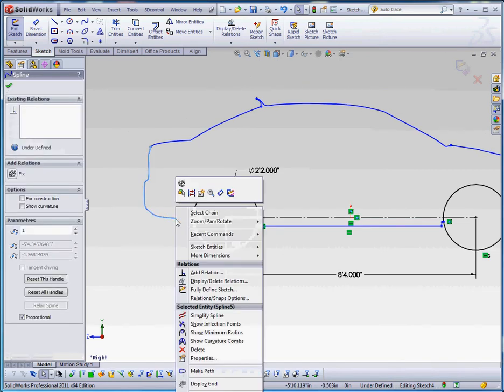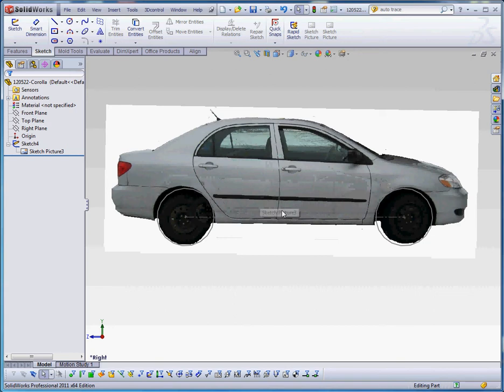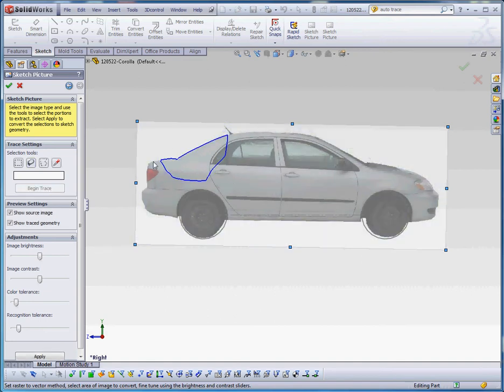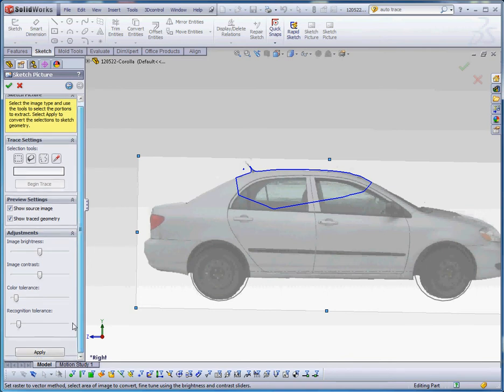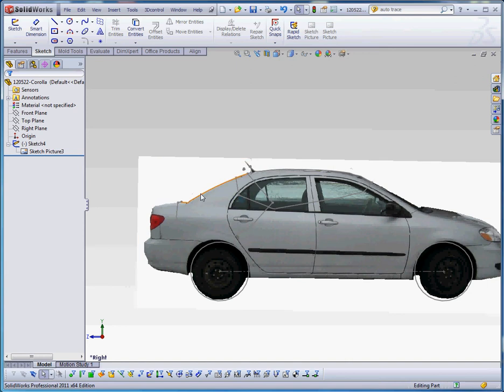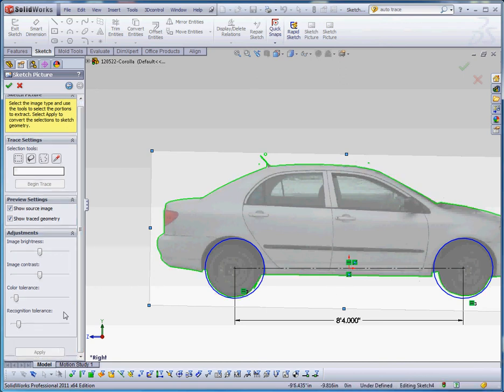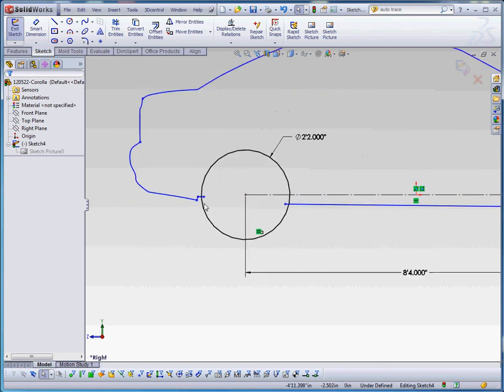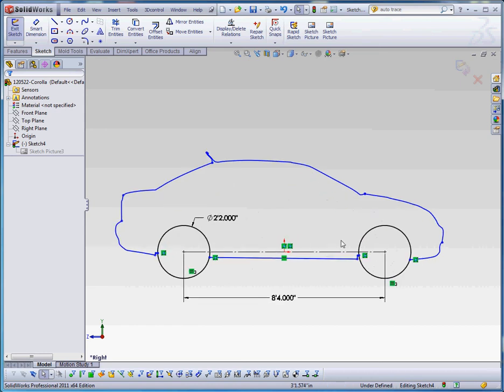Part 2 - Sketch Picture and Auto Trace, More on Auto Trace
SolidWorks, Using Sketch Picture and the Auto Trace tools in SolidWorks.  These videos describe how to use the Sketch Picture tool in SolidWorks, along with Auto Trace, in a sketch to initiate a model with reasonable accuracy and speed when precise measurements are inconvenient or less important.  This video describes more on some of the options for Sketch Picture and the Auto Trace tools.  Tutorial for IET 265 Three-Dimensional Modeling using SolidWorks in Central Washington University's Mechanical Engineering Technology Program.